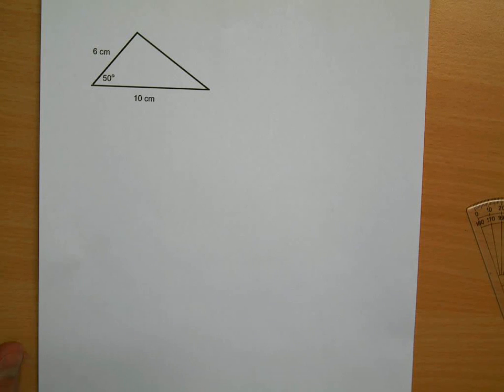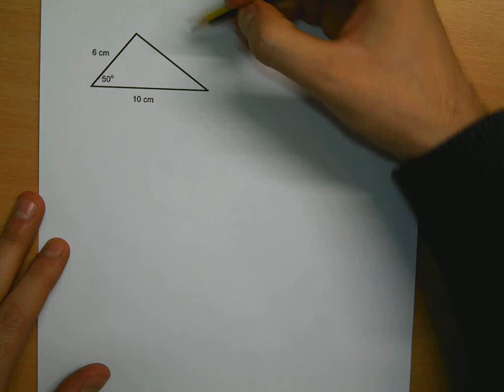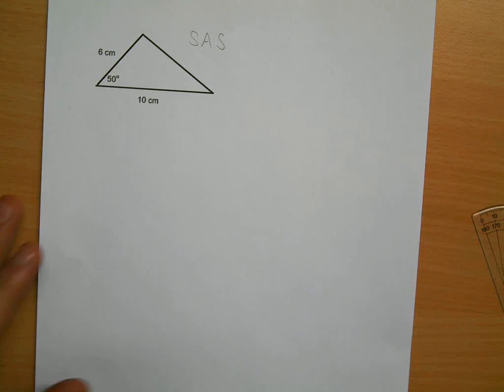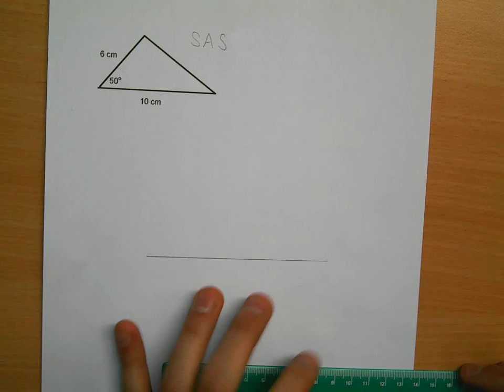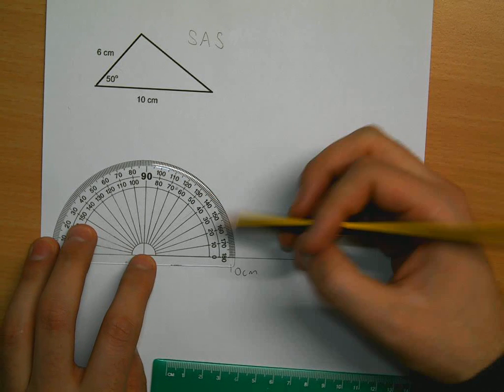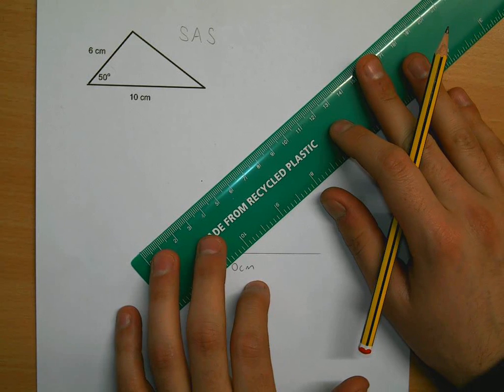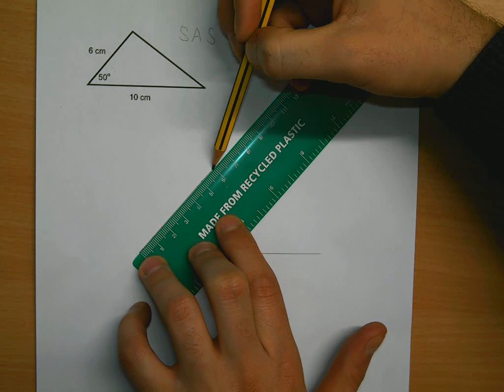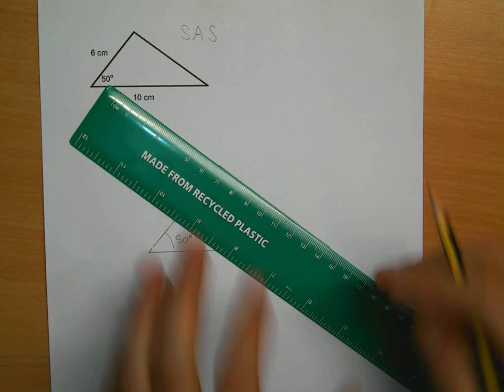Construction - SAS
How to construct triangles when given two sides and the included angle